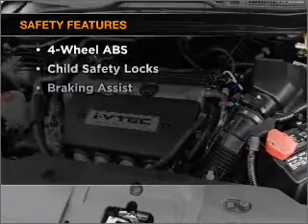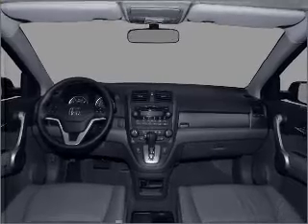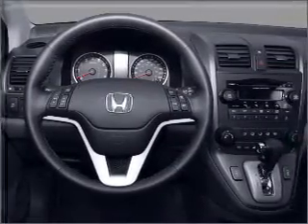2008 Honda CR-V - Savannah GA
Year: 2008
Make: Honda
Model: CR-V
Trim: LX
Engine: 2.4 liter inline 4 cylinder 16 valve
Transmission: 5-Speed Automatic
Color: Silver
Mileage: 34739
Address:
1596 Chatham Pkwy @ I-16